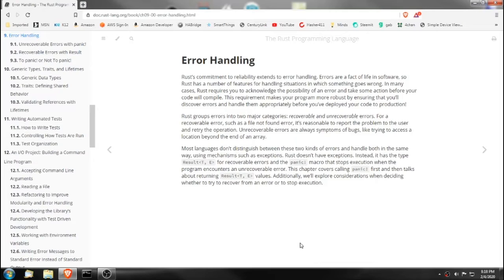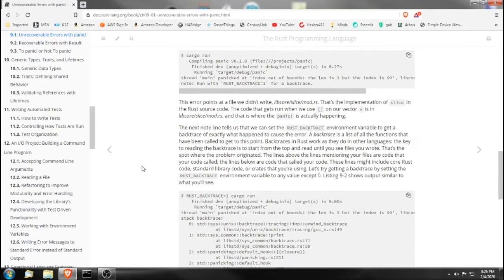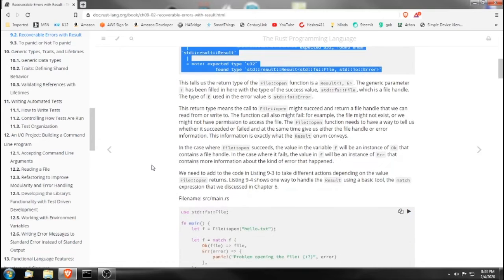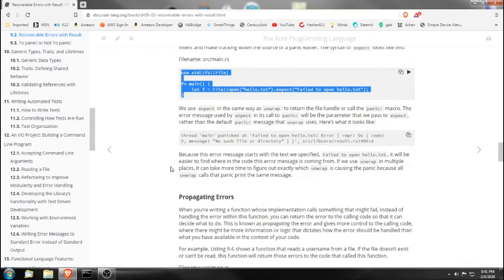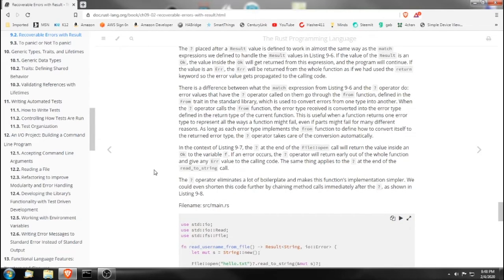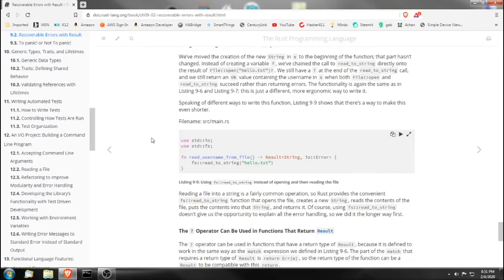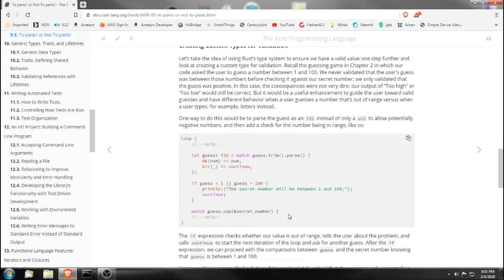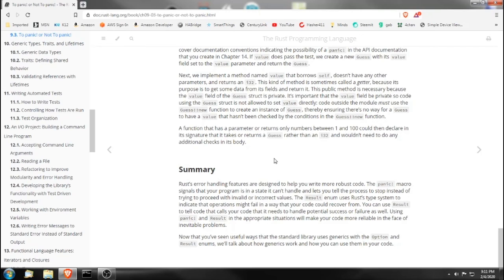The Rust Programming Language Chapter 9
Error Handling:
Unrecoverable Errors with panic!:
Unwinding the Stack or Aborting in Response to a Panic:
Using a panic! Backtrace:
Recoverable Errors with Result:
Matching on Different Errors:
Shortcuts for Panic on Error: unwrap and expect:
Propagating Errors:
A Shortcut for Propagating Errors: the ? Operator:
The ? Operator Can Be Used in Functions That Return Result:
To panic! or Not to panic!:
Examples, Prototype Code, and Tests:
Cases in Which You Have More Information Than the Compiler:
Guidelines for Error Handling:
Creating Custom Types for Validation:
Summary: